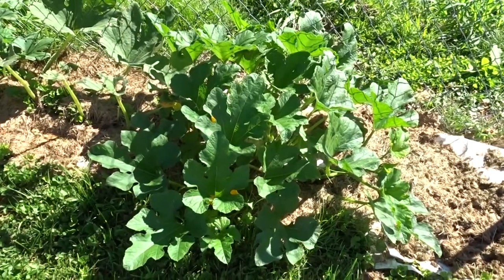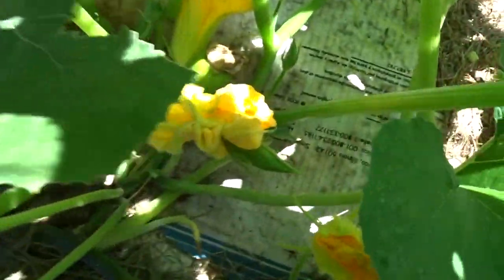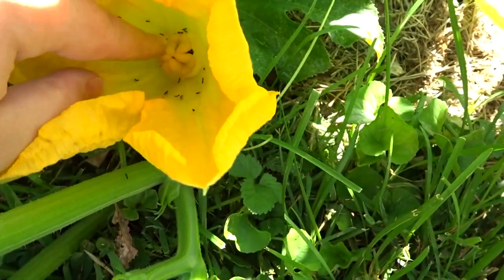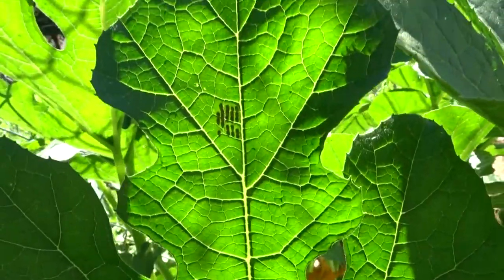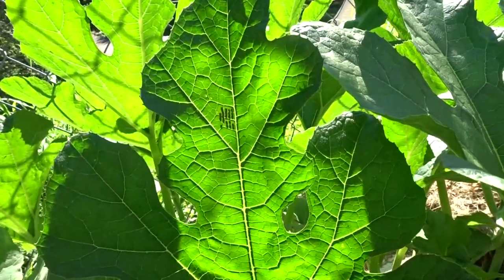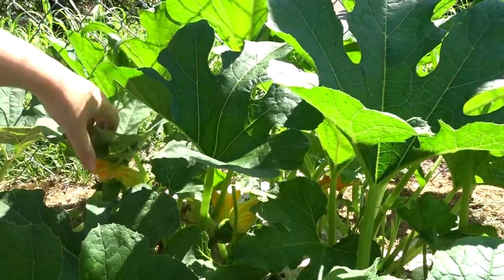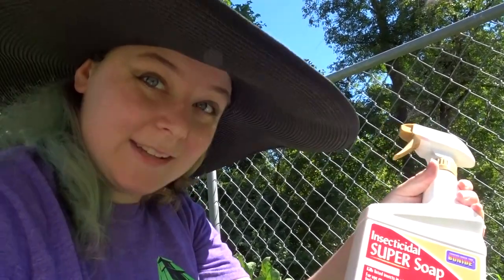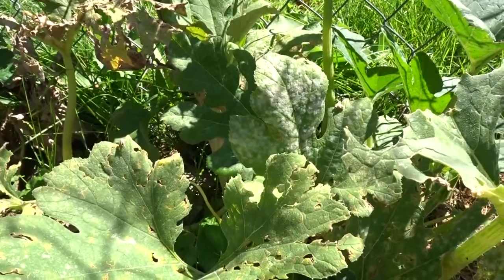Pollinating Pumpkins, and other helpful tips for home growers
This video is all about growing pumpkins in your backyard and includes a lot of good information such as hand pollinating and dealing with pests!

I will be making a short follow up video to see the pollinated pumpkins from this video start growing; and I will be making a full follow up video once they mature to talk about harvesting.

The insecticidal soap used in this video is Bonide Insecticidal SUPER Soap and I picked it up at my local hardware store.